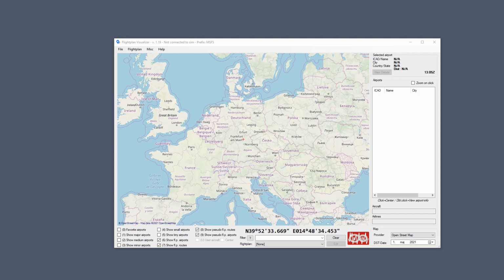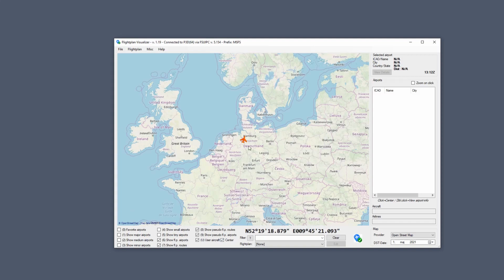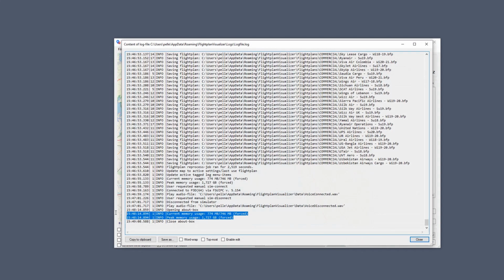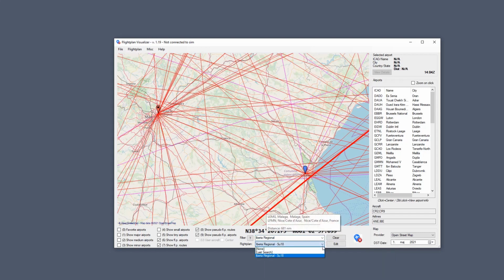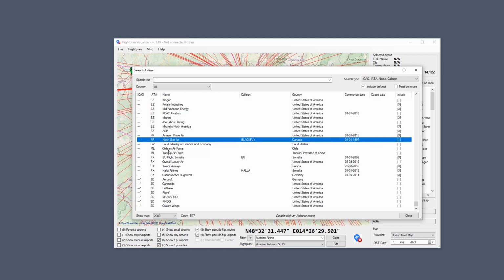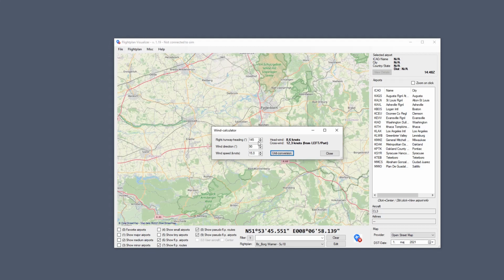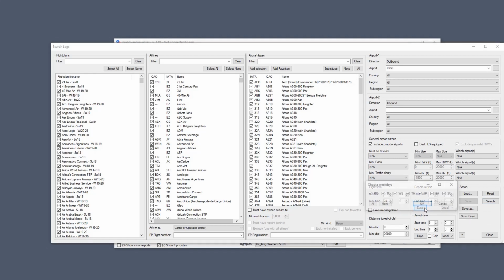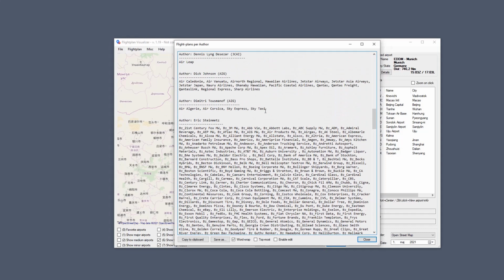Flightplan Visualizer - Version 1.19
This video will describe the changes and things added in version 1.19 of Flighplan Visualizer:
0:00:00 Intro
0:01:32 Connection to Simulator
0:12:46 64-Bit and memory-consumption
0:16:04 Changes to User-airlines
0:31:32 Wind calculator
0:36:24 Morse-code
0:40:15 Filter leg-search on days
0:43:45 More info in leg-info report
0:47:15 Re-bundle Biz-jet Flightplans